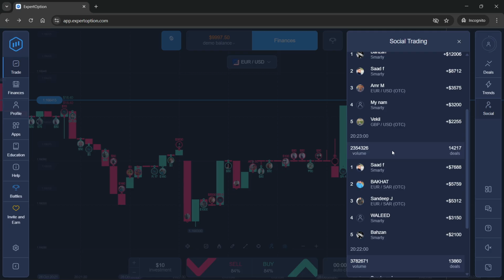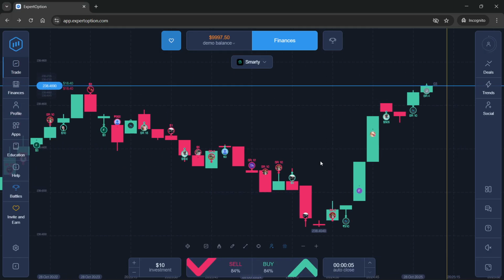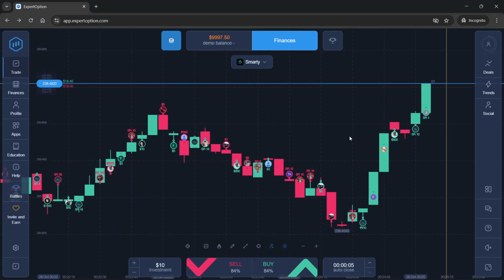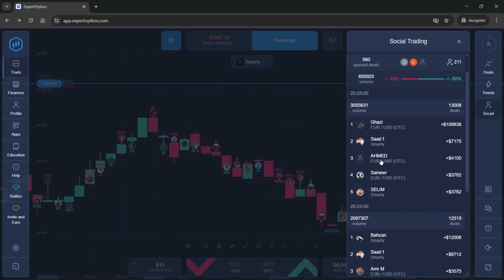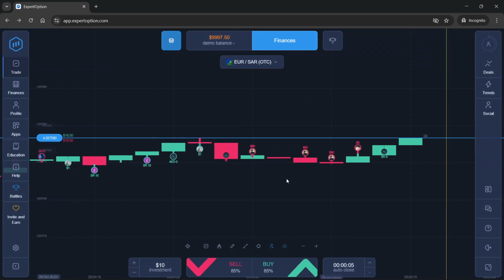How To COPY TRADE On Expert Option (QUICK & EASY) 2026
In this video, I'll show you how to copy trade on Expert Option. This is a complete guide on how to use the copy trading feature to follow and copy top traders automatically in 2026. If you've been trying to start copy trading on Expert Option, this video will walk you through the entire process step by step!